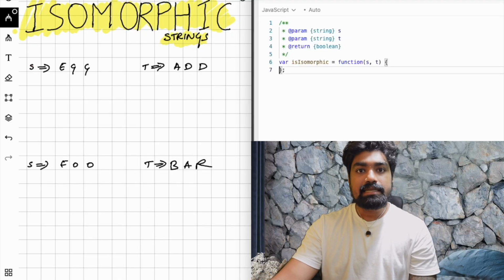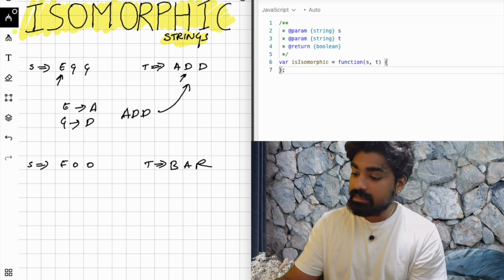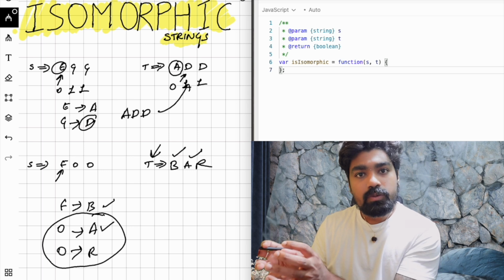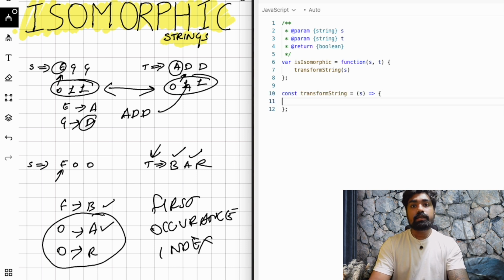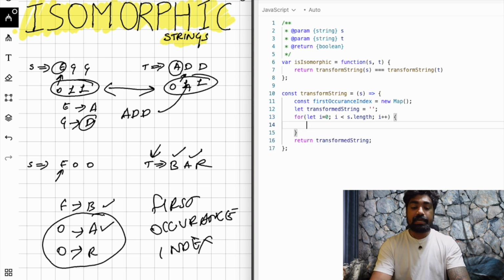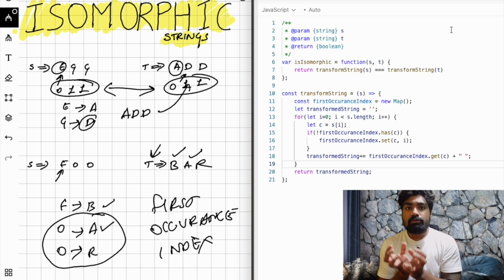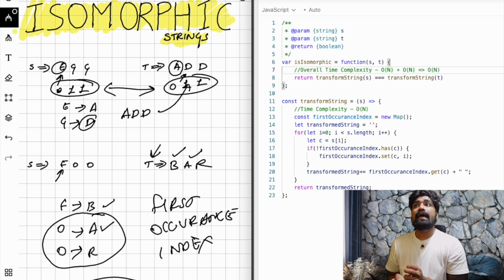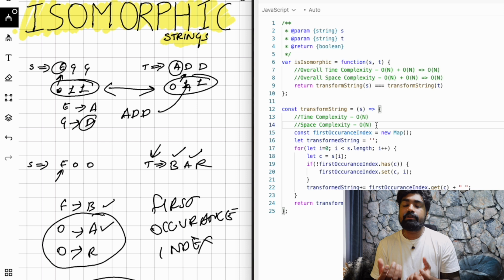Isomorphic Strings | LeetCode 205 | Javascript | Using Transformation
We will explore solution to Isomorphic Strings using Transformation approach and compute time complexity and space complexity